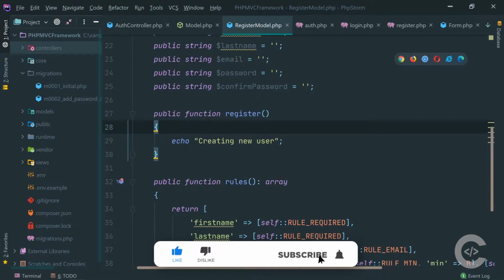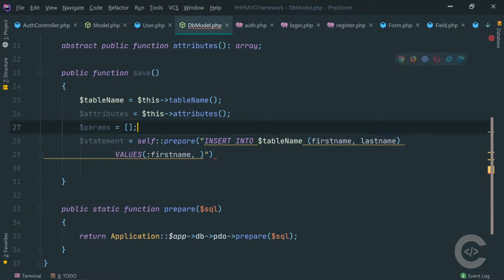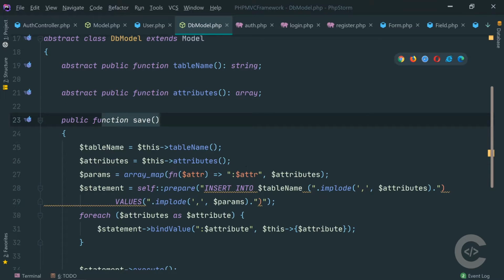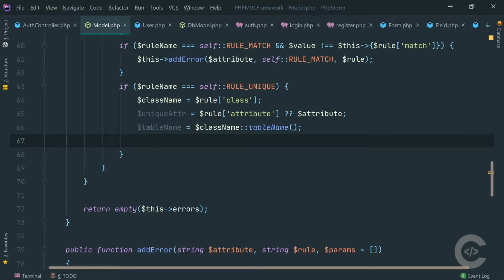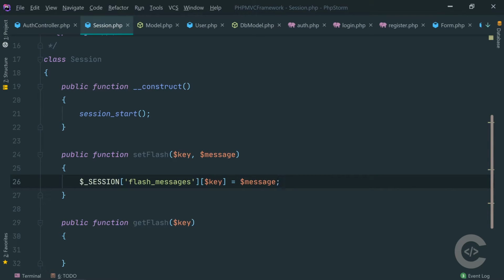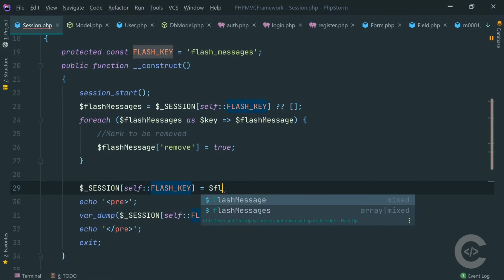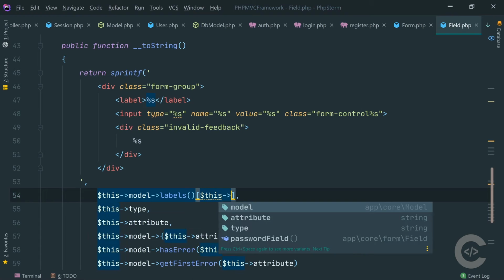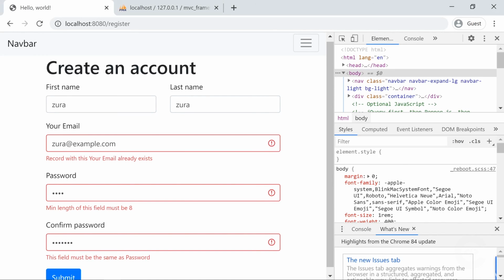Registration, Password Encryption, Sessions - Part 4 | PHP MVC Framework from Scratch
I have built an MVC framework on PHP from scratch.
In this video we will create simple Active Record model, Implement registration and Session flash messages.

Here are several features of the framework:
 - Custom Routing
 - Composer
 - Controllers
 - Views/Layouts
 - Models
 - Migrations
 - Form widget classes
 - Processing of request data
 - Validations
 - Registration/Login
 - Simple Active Record
 - Session Flash messages
 - Middlewares
 - Application events
 - Framework reusable/installable core